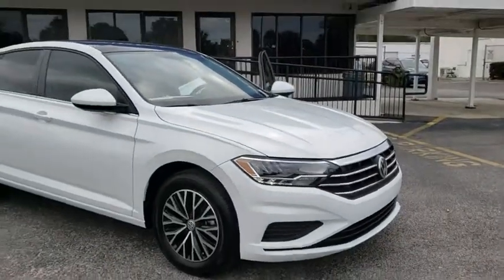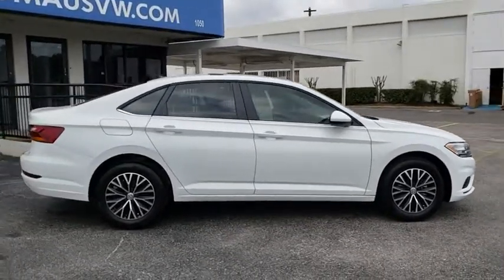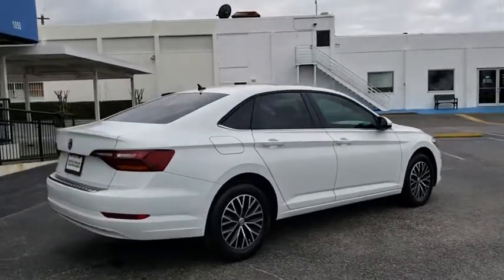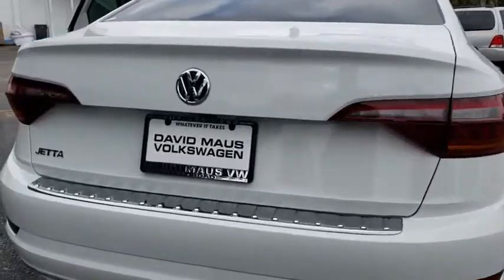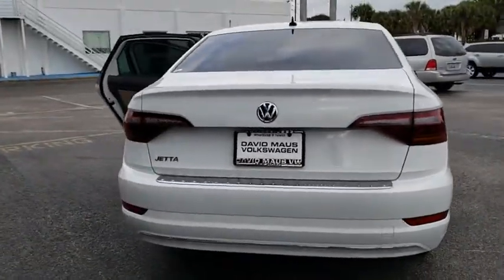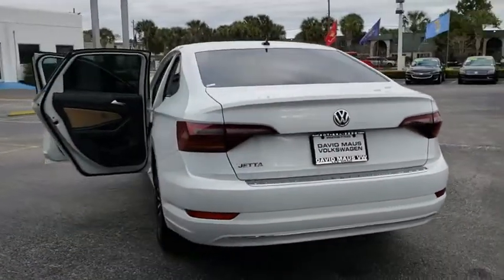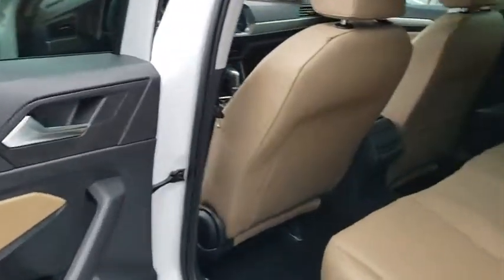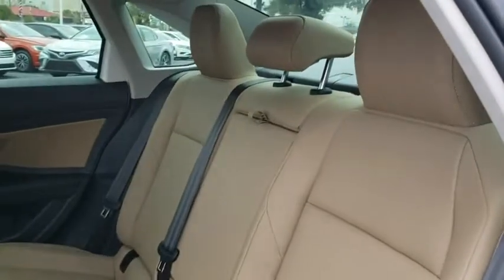2019 Volkswagen Jetta Orlando, Sanford, Kissimme, Clermont, Winter Park, FL 90389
Pure White New 2019 Volkswagen Jetta available in Orlando, Florida at Dave Maus VW North. Servicing the Sanford, Kissimme, Clermont, Winter Park, FL area.

White 2019 Volkswagen Jetta 1.4T SE FWD 8-Speed Automatic with Tiptronic 1.4L TSI Beige.Recent Arrival! 30/40 City/Highway MPG